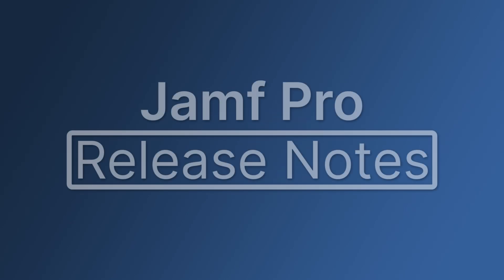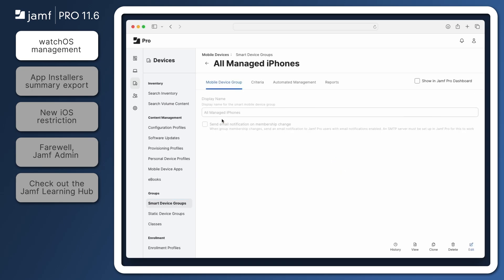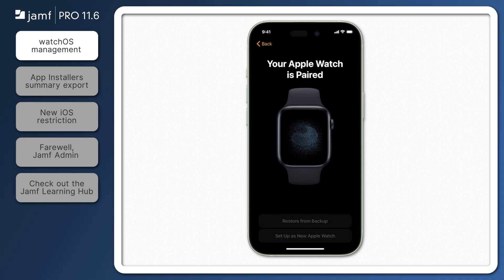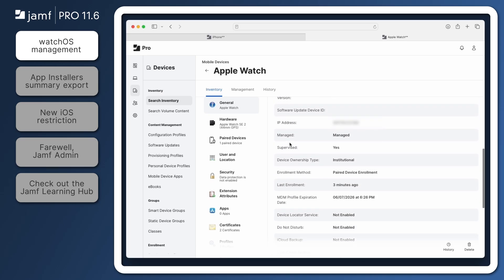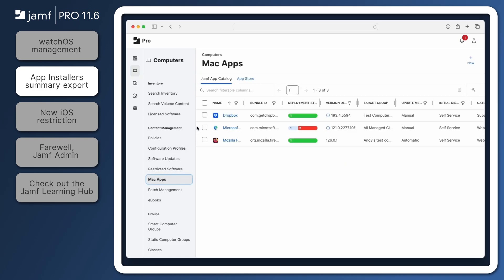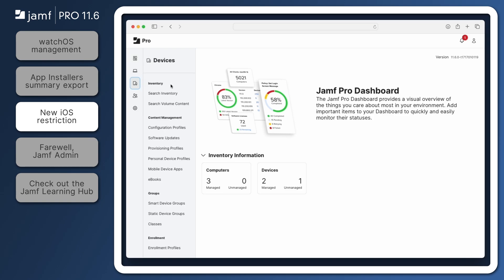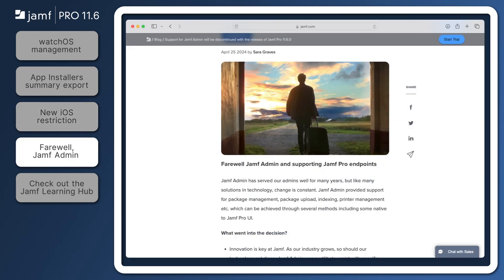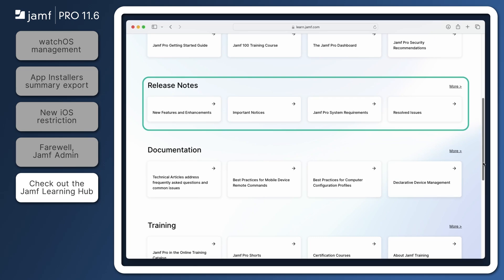Jamf Pro 11.6 Release Notes - New Features and Enhancements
Let’s go through a brief overview of some of the new features and enhancements available in Jamf Pro 11.6.

Chapters:
00:09 - watchOS management
02:55 - App Installers summary export
03:39 - New iOS restriction
04:44 - Farewell, Jamf Admin
05:21 - Check out the Jamf Learning Hub

Resource links:
Jamf Pro Release Notes - New Features and Enhancements
Jamf Blog - Support for Jamf Admin will be discontinued with the release of Jamf Pro 11.6.0